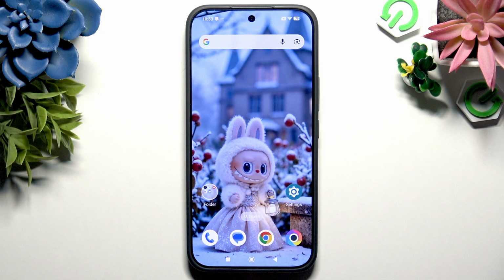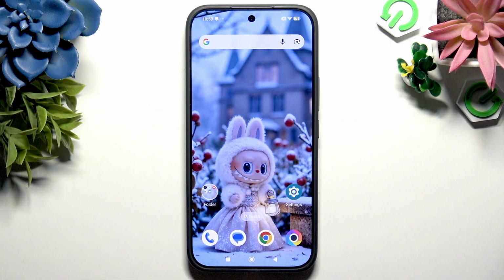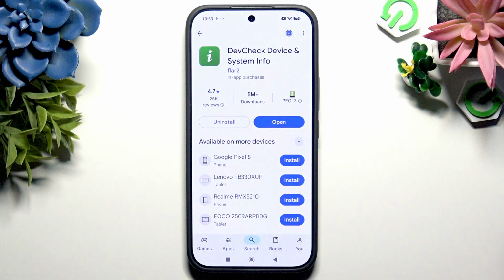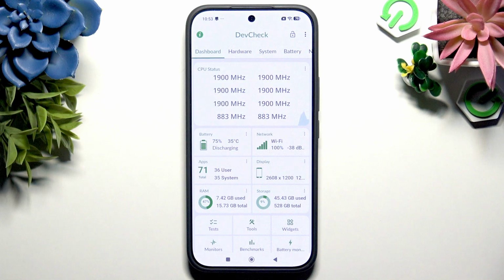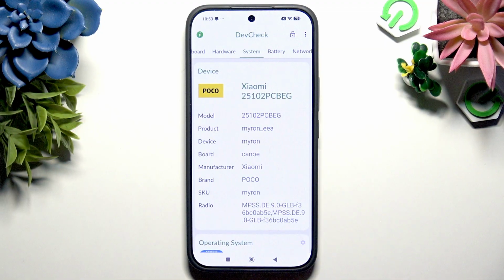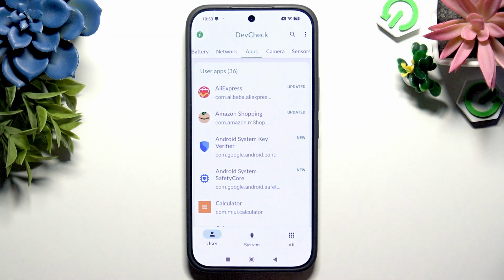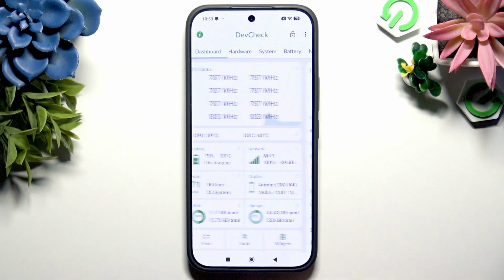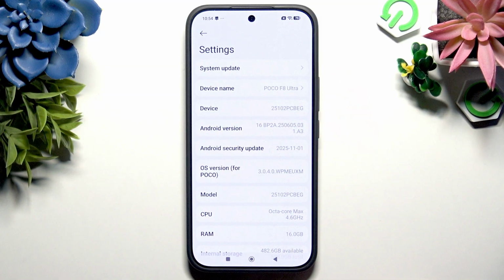POCO F8 Ultra – How to Check Phone Specifications with DevCheck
In this short video I show how to check every specification on the POCO F8 Ultra using the free DevCheck – Device and System Info app from Flur2Developer. You will learn how to download the app from Google Play Store, open it, and view detailed information about the dashboard, hardware, operating system, battery, network, installed apps, camera specs and sensors. The video also shows quick tips to jump directly from DevCheck to your phone settings using the settings links and gear icons, making it fast to inspect or change specific options on your POCO F8 Ultra. This is ideal for anyone who wants to verify specs, troubleshoot hardware or learn more about their device.

How to check POCO F8 Ultra specifications with DevCheck Device and System Info?
How to find hardware and battery details on POCO F8 Ultra using DevCheck?
How to jump from DevCheck to POCO F8 Ultra settings using the gear icon?

0:00 Intro & POCO F8 Ultra shown
0:09 Download DevCheck from Play Store
0:28 Open DevCheck and app overview
0:48 Explore Dashboard: hardware, system, battery, network
0:56 Tap section settings to jump to device settings
1:14 Use gear icons to open specific settings pages
1:28 Quick tips for checking camera, apps and sensors
1:38 Outro and subscribe reminder